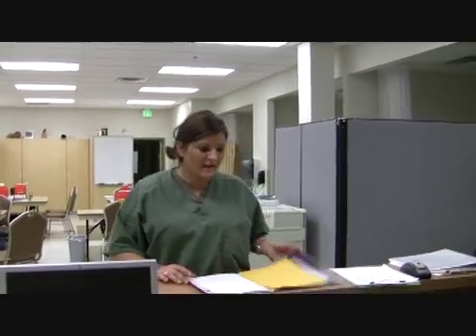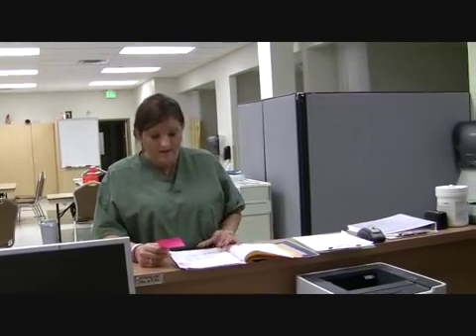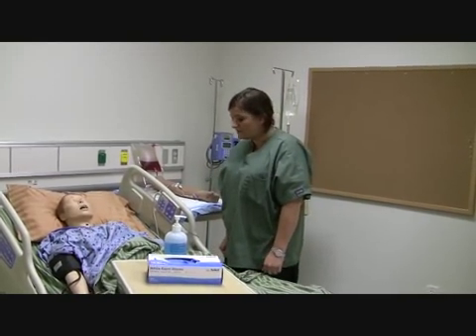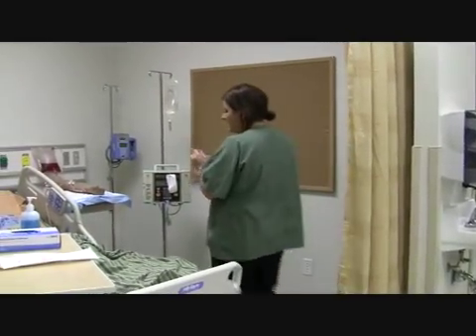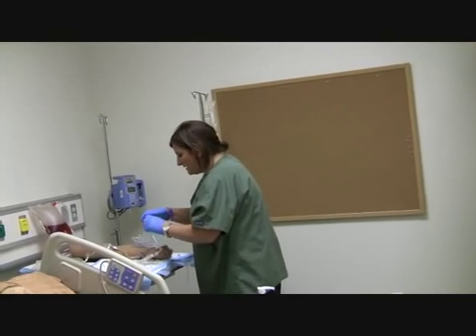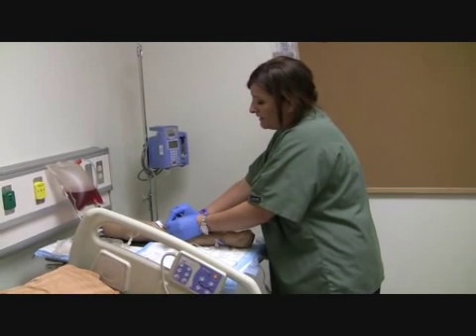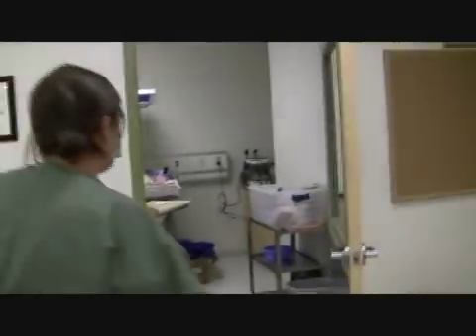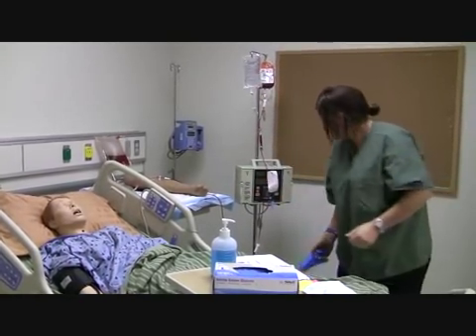Blood tranfusion pass off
What to expect for your Blood transfusion check off